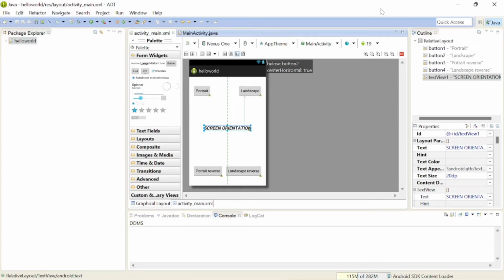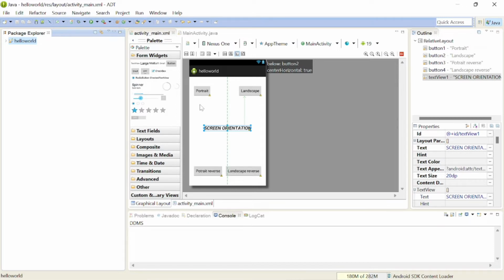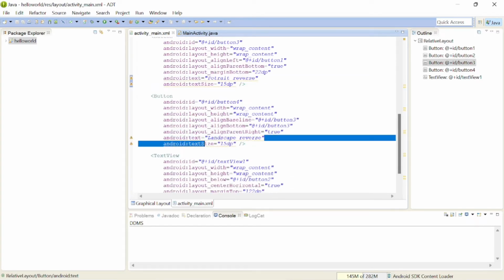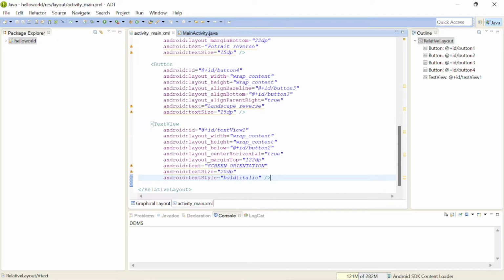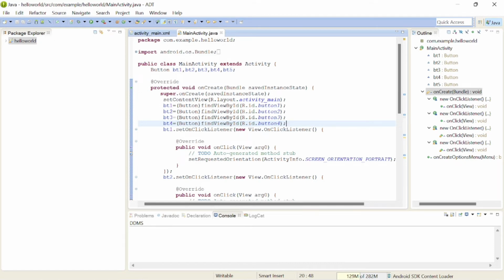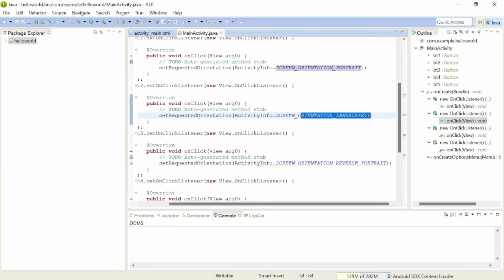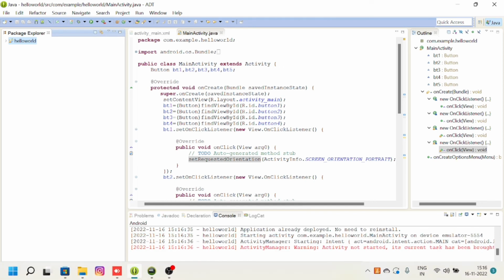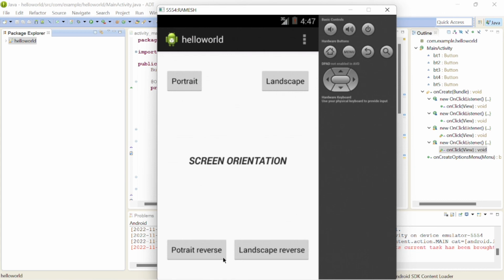SCREEN ORIENTATION IN ANDROID PROGRAMMING